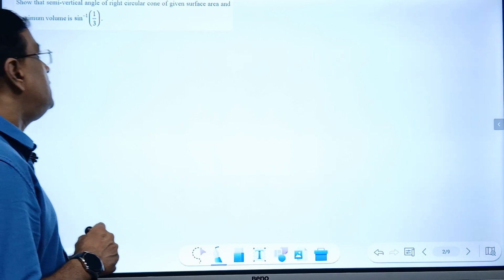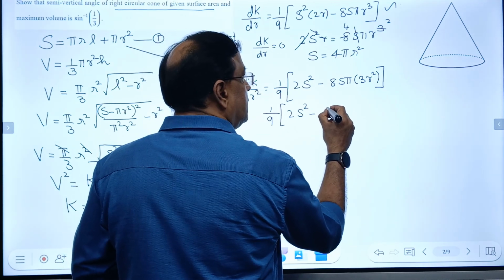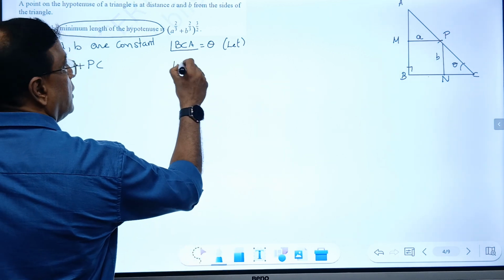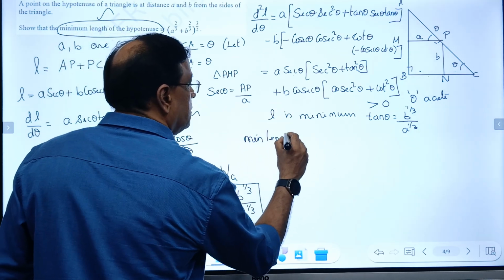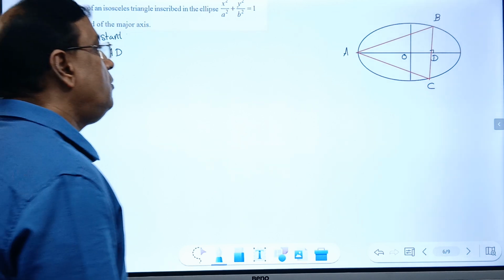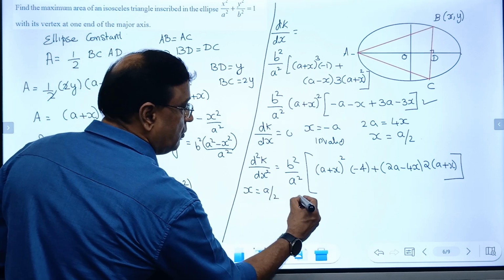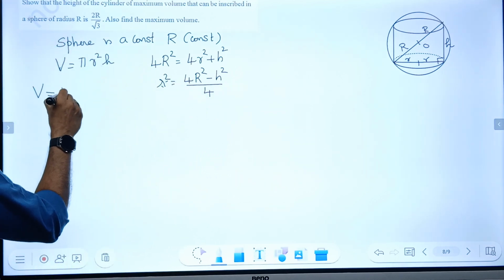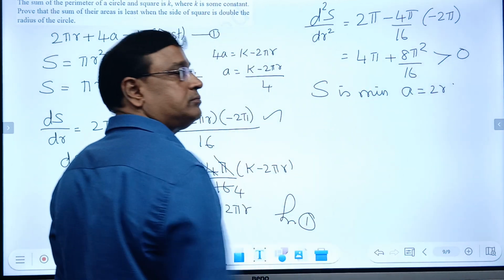MAXIMA AND MINIMA | APPLICATIONS OF DIFFERENTIATION |PART 4| CBSE CLASS 12| GK MATH CLASSES